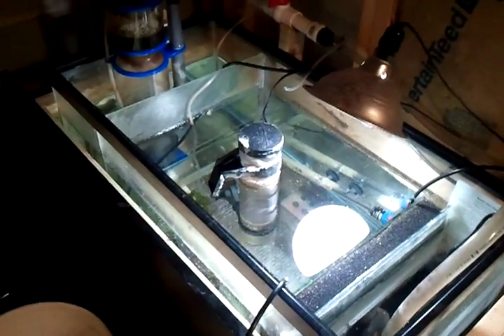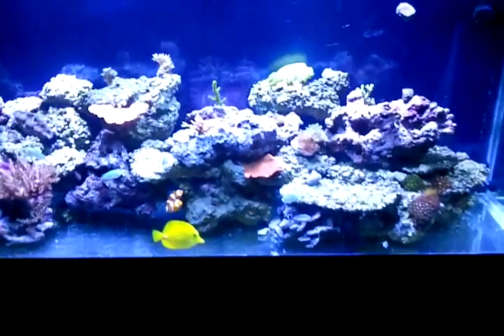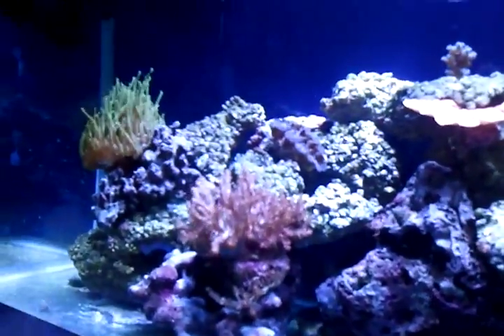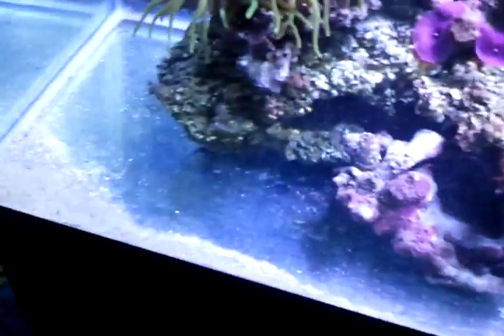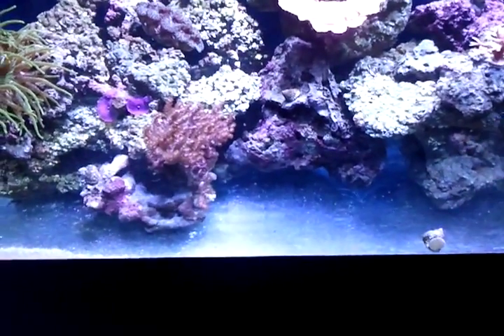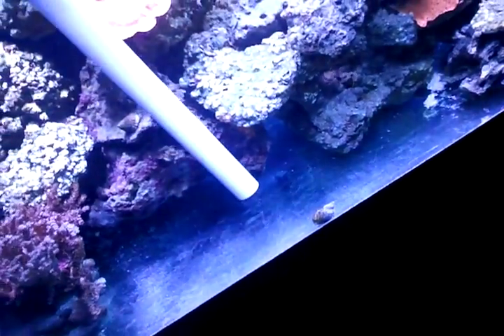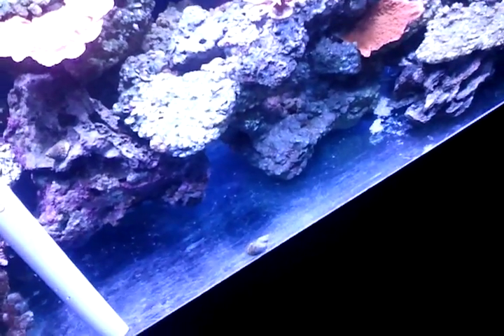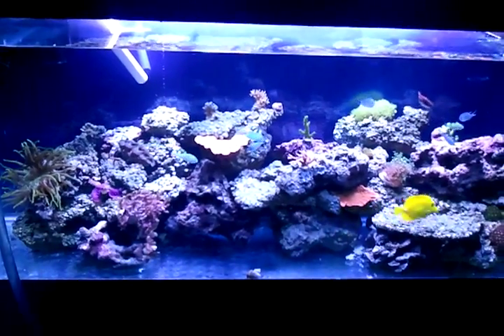PART 2: How to do a Water Change in a Saltwater Reef Tank.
Here's part 2 of 3 parts on how to do a water change in a saltwater reef tank. Hope you find this information helpful.